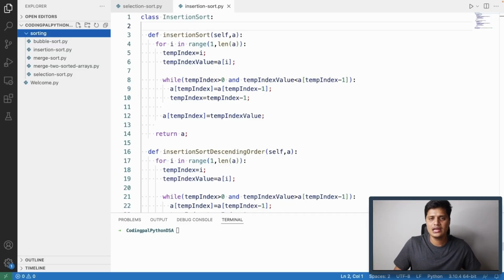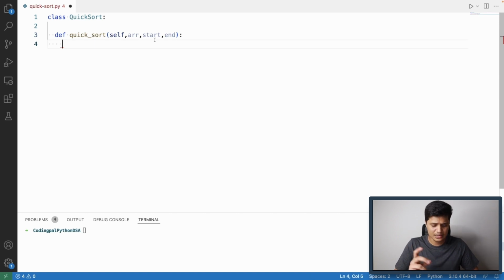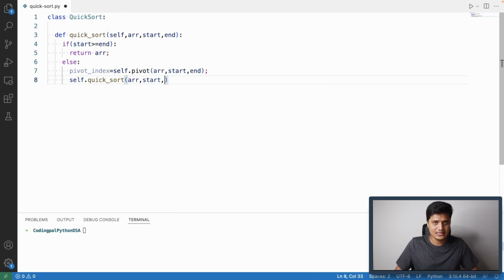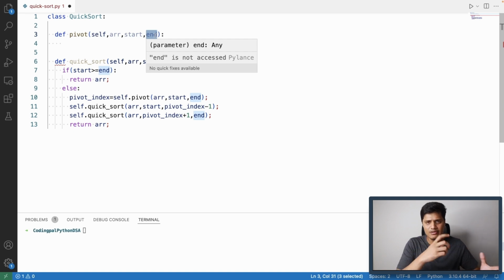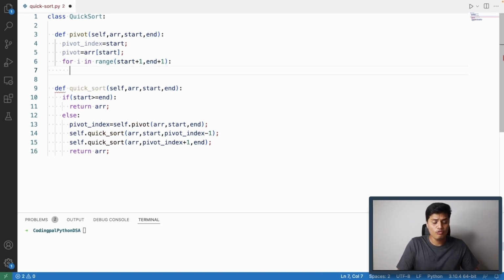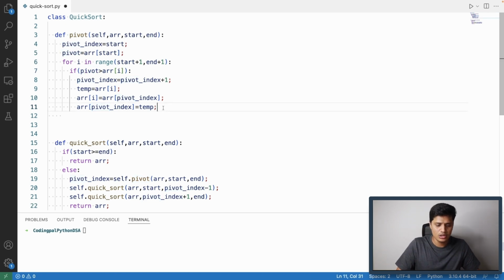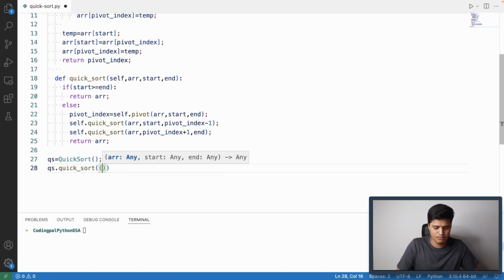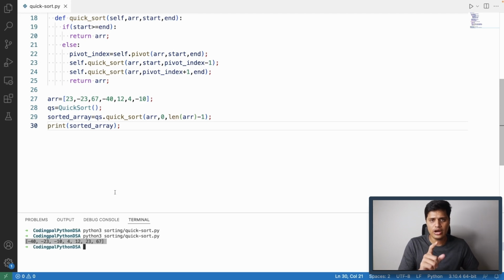Quick Sorting Python🐍 Implementation || Sorting Algorithms || CodingPal.org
Hi Pal,
Welcome to the Quick Sorting Python implementation! In this tutorial, we'll implement Quick sorting in Python.

Happy sorting!